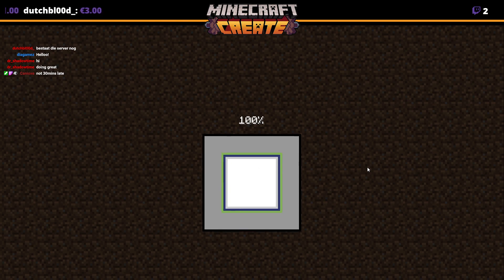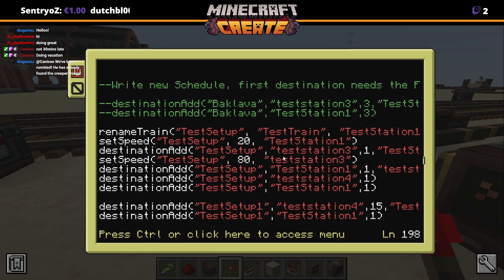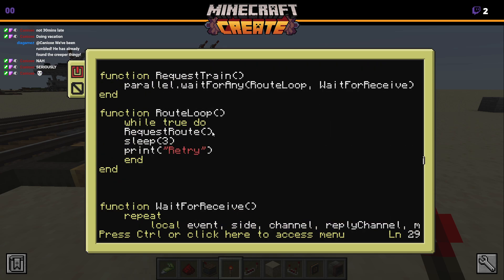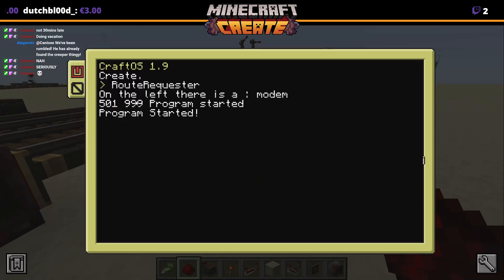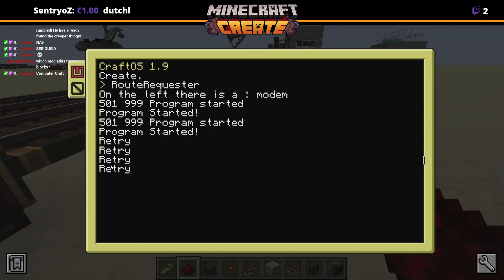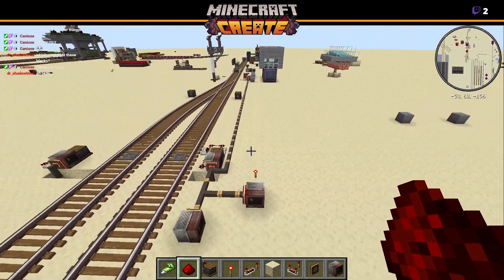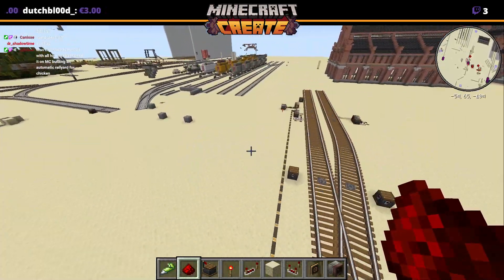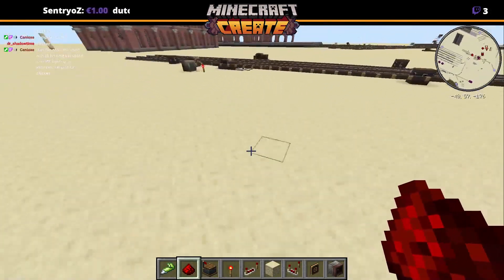Create stream archive - Highlight - Yard automation controls through computercraft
For the full functioning of our yard and station we need a system to run it. Sadly enough the create mod's CC integration Schedule() function is broken. In this version while it converts back it messes up the order which it was send in. After some tinkering I came up with this solution which offers me the same functionality as schedule(). The exact data which the mainframe sends out to all the station is written and read from a file on which I can specify routes and what actions it has to take in which order.

If you want to check out the streams live follow me on ;

If you want to chat along and get notified when we are live join us over on discord!